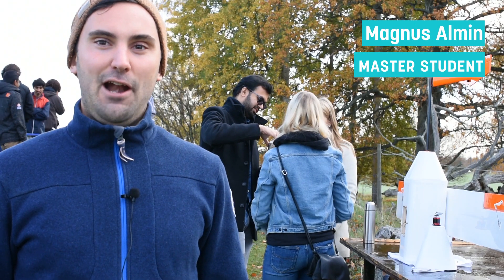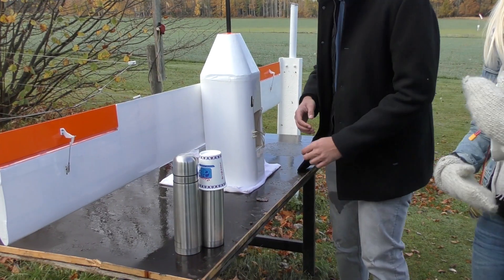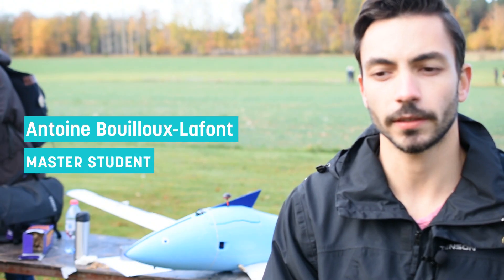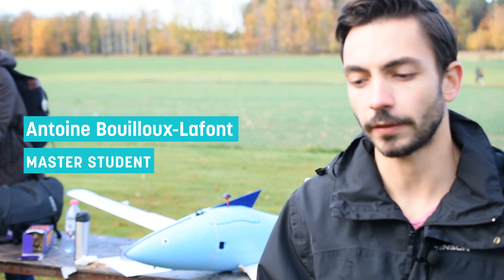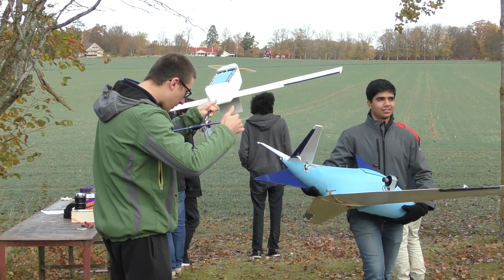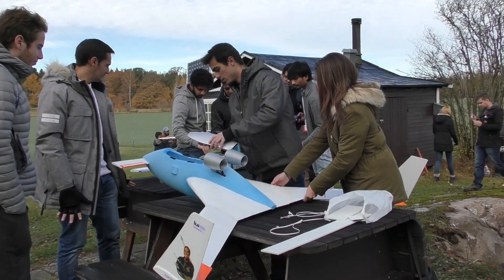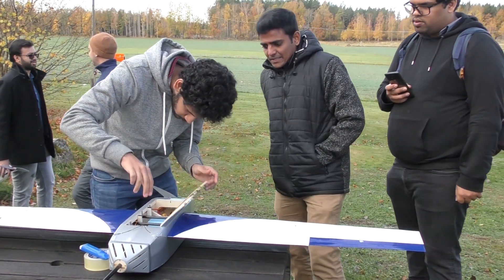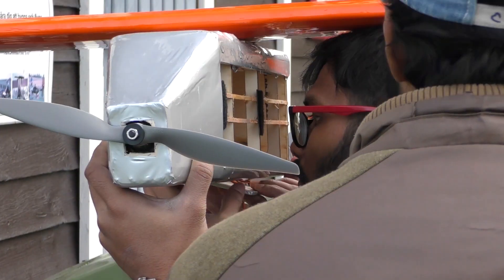Master’s in Aeronautical Engineering at Linköping University: LiU students test-fly aircraft models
LiU students test fly aircraft models that they designed and built in the project course Prototype Realization.  Check out this video to see what students have to say about the course. Also you will be able to follow each group when their model aircraft is put up for a final test.

The two-year master’s programme in Aeronautical Engineering at Linköping University, in Sweden, offers a holistic view on aircraft design. An aircraft is a complex, integrated, closely connected system of various technologies and disciplines such as aerodynamics, structure, propulsion, actuation and other on-board systems.